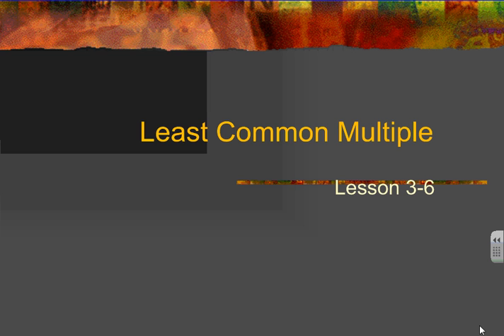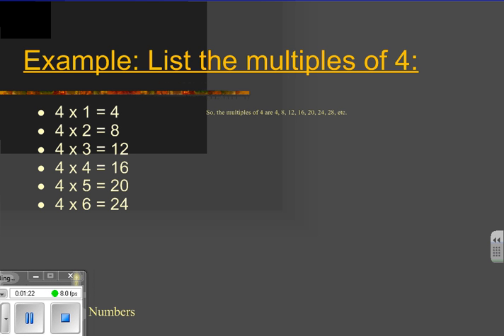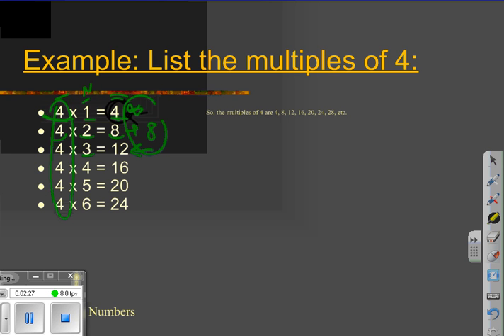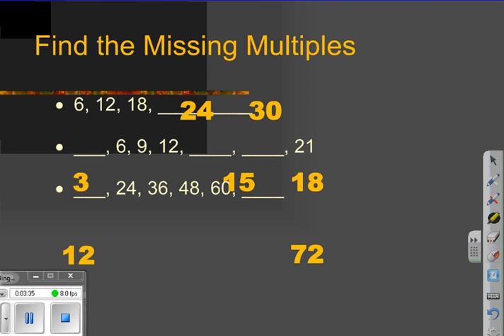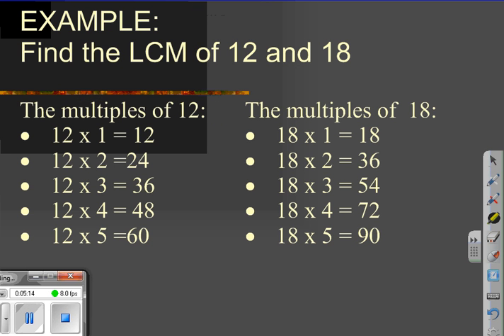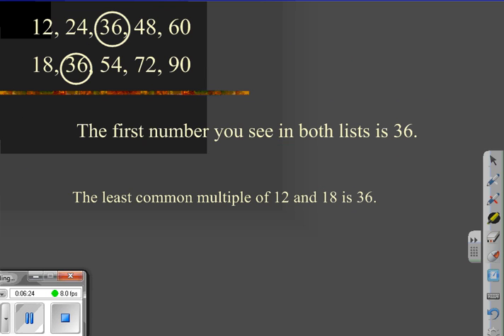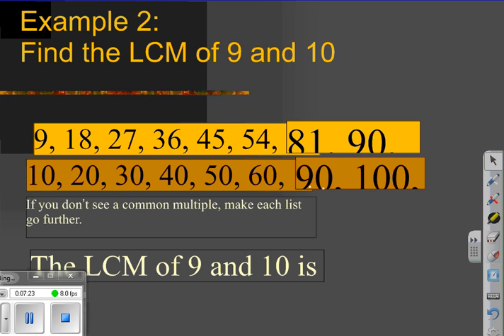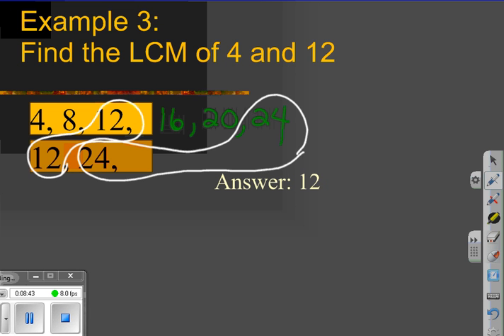Least Common Multiple